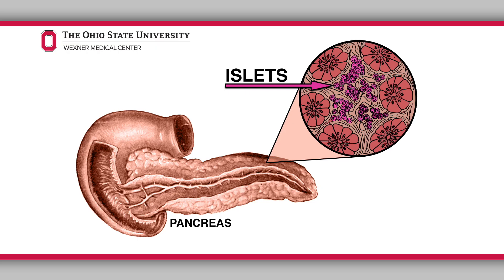Total Pancreatectomy and Auto Islet Transplantation | Ohio State Medical Center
Luis Lara, MD, Medical Director for Ohio State's Total Pancreatectomy and Islet Transplantation program at The Ohio State Wexner Medical Center explains Ohio State’s specialized procedure and comprehensive approach to cure patients suffering from chronic pancreatitis.